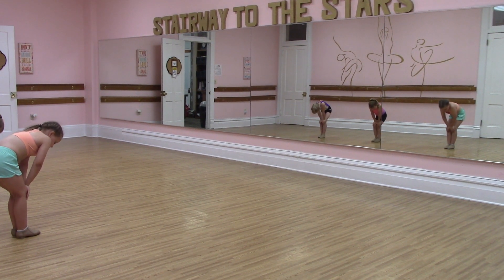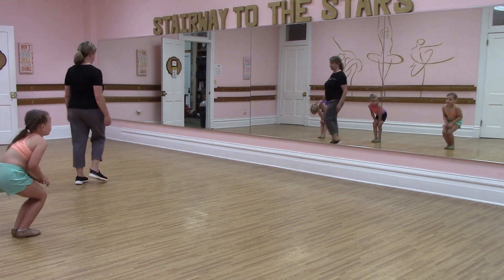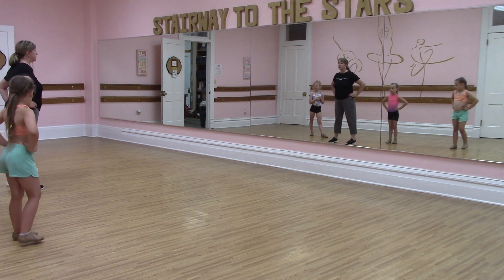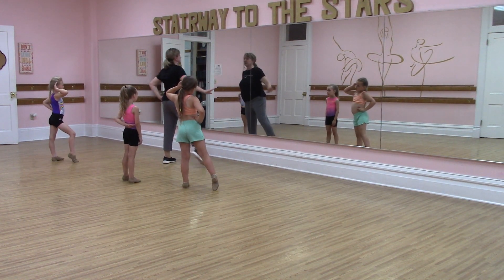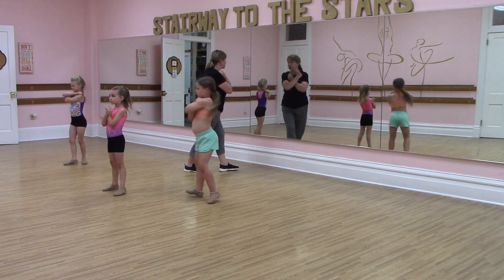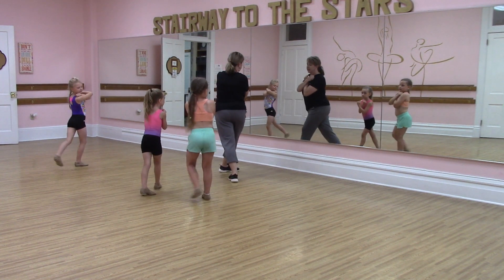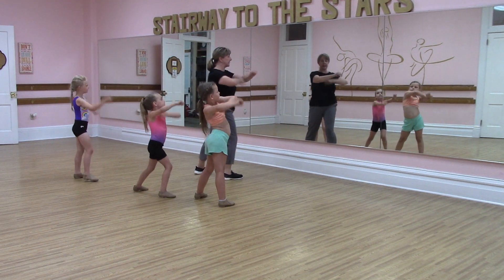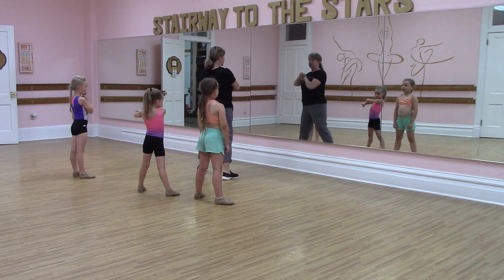'Lil Boo Thing - walk thru 6/13